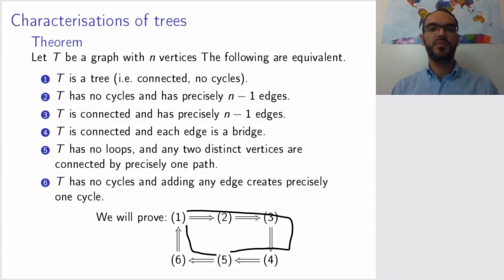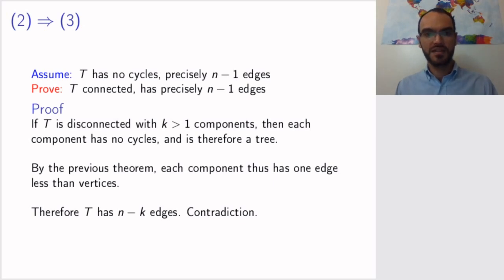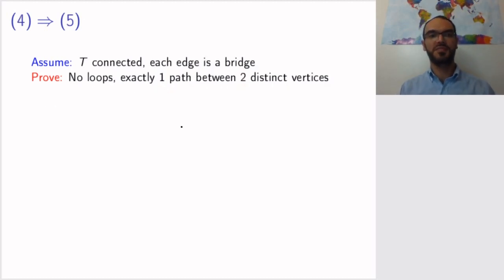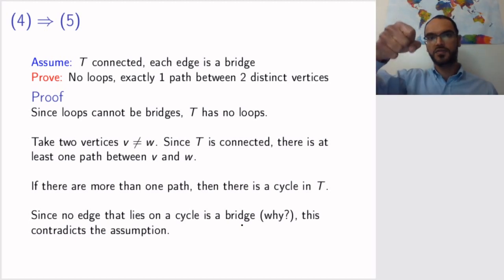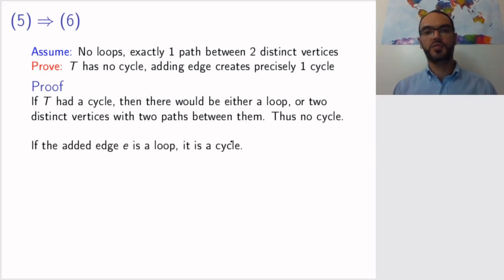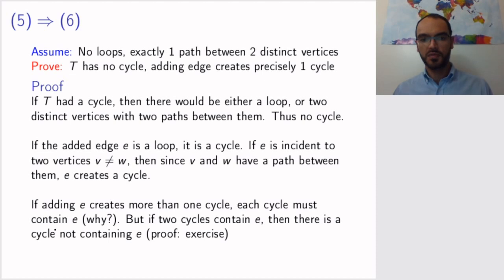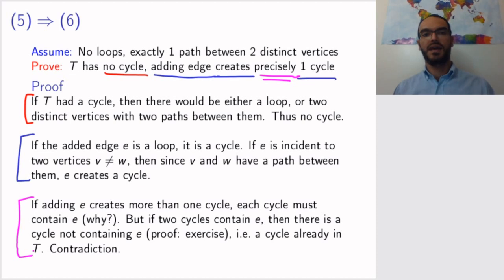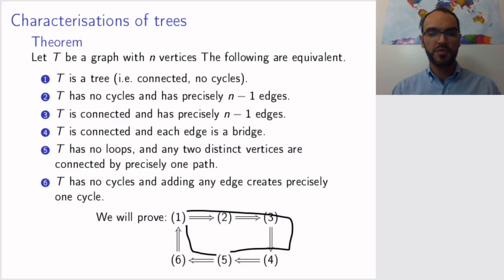9.2 Characteristic properties of trees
What is your favourite way to define a tree?